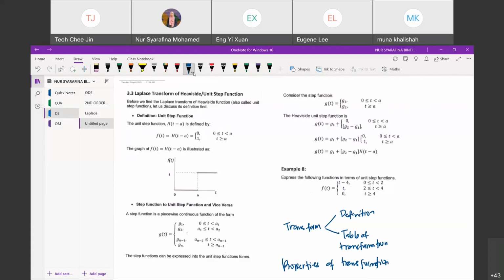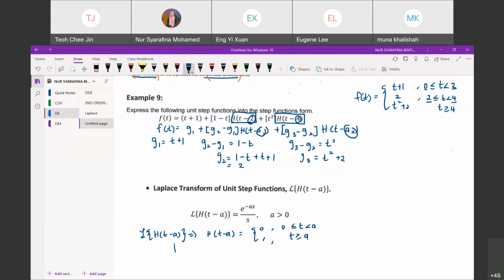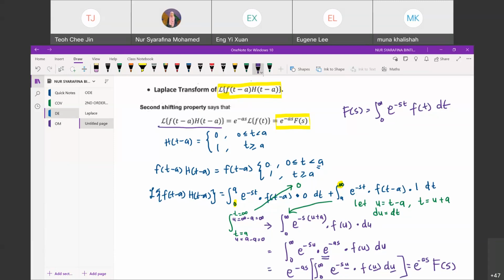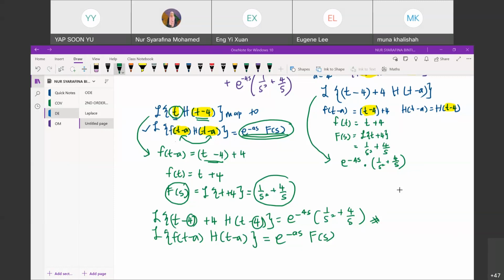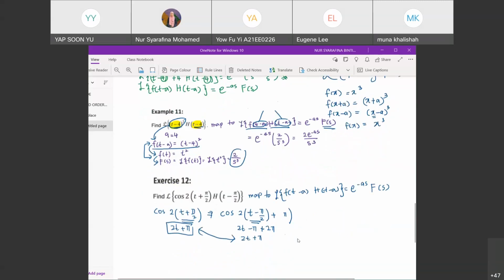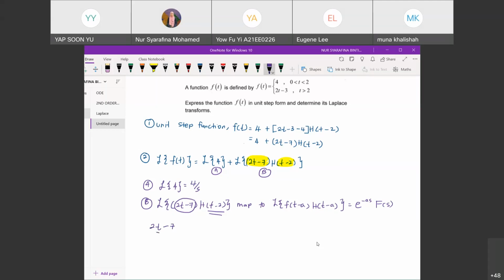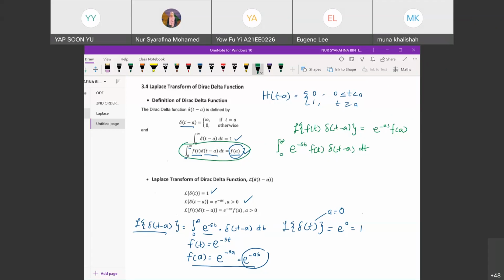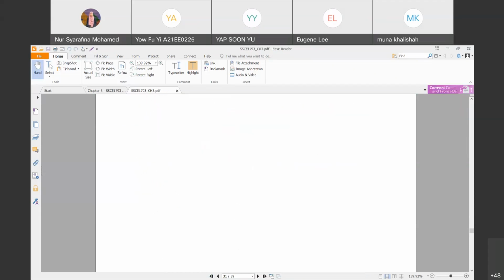Laplace Transform of Unit Step Function, Dirac Delta Function and Derivatives